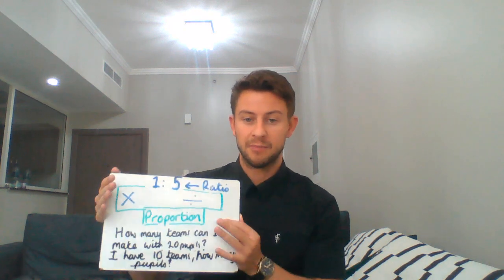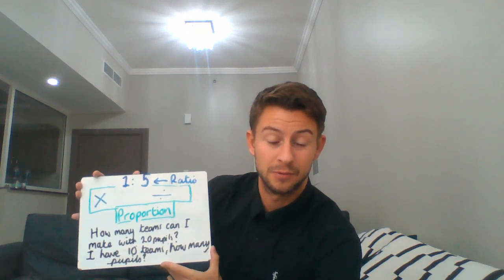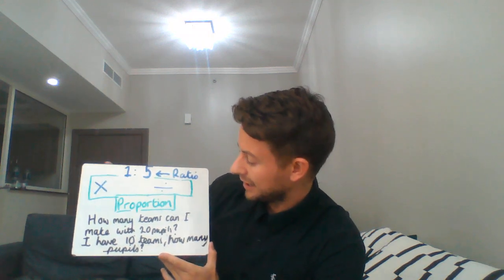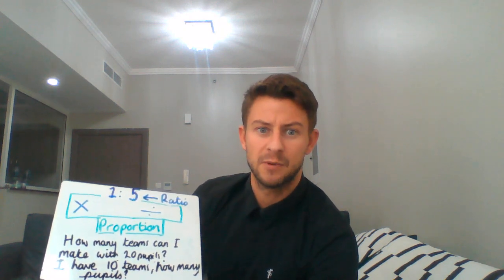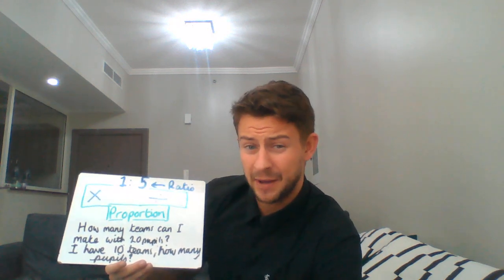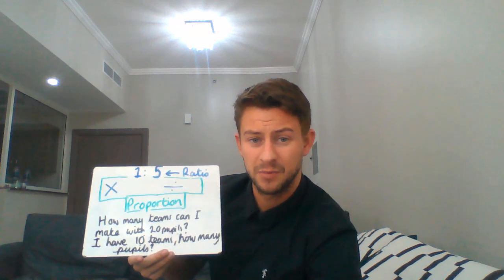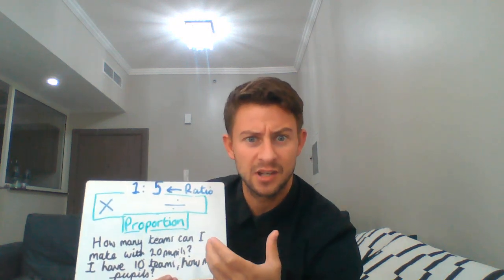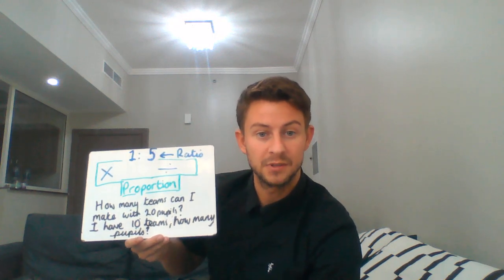proportion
What is this word and what does it have to do with ratio? Well hopefully I can give you some support on this. Have a watch as I solve a question to show you the method you should use.